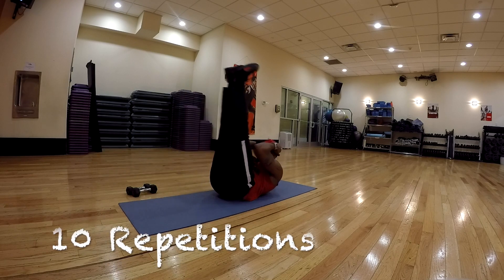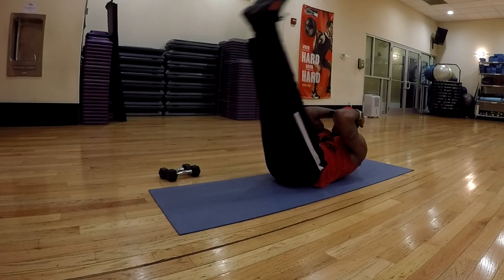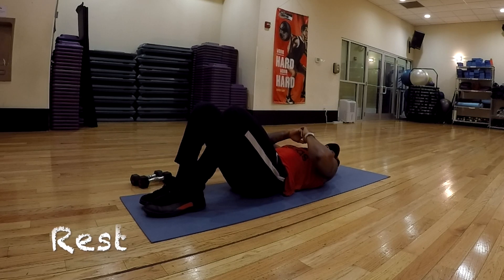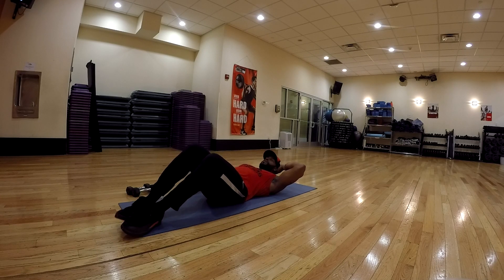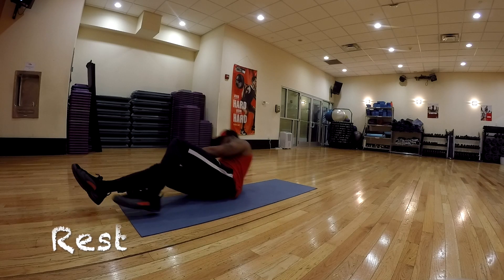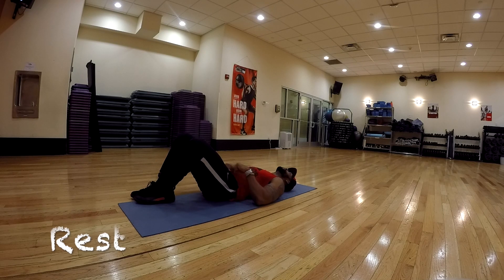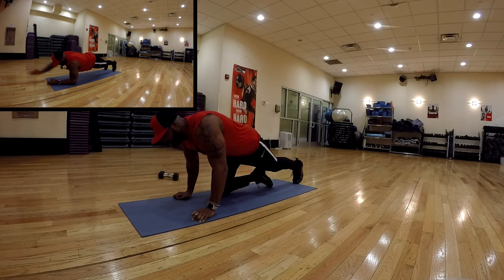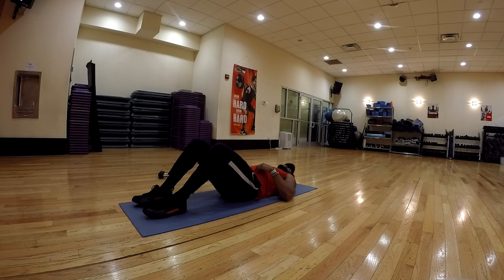Great Ab Workout for Women & Men.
Instagram @ King London Supreme

Facebook @ Jeff London Official